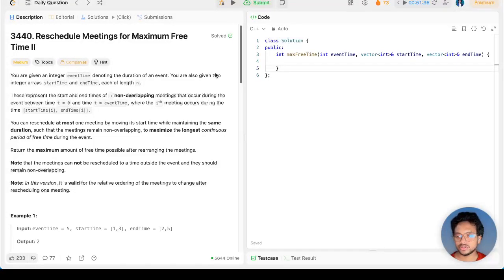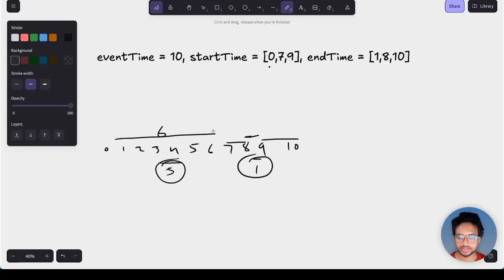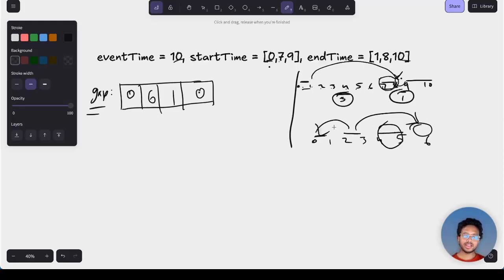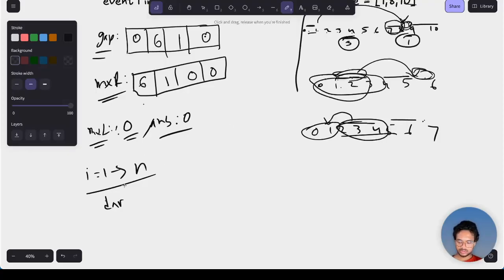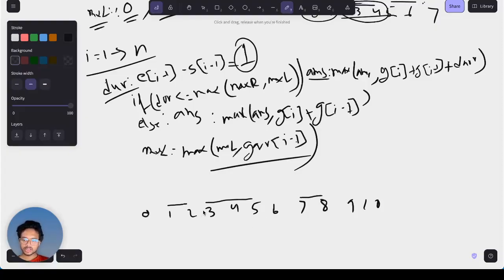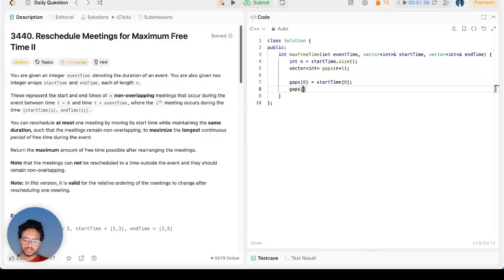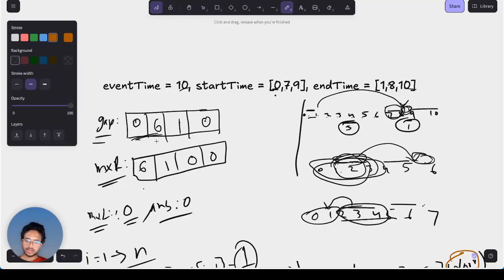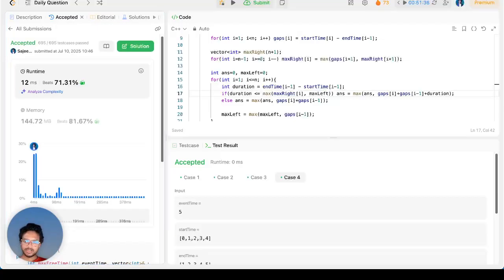Reschedule Meetings for Maximum Free Time II | leetcode 3440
In this video, we tackle “Reschedule Meetings for Maximum Free Time II”, an advanced version of the meeting rescheduling problem.

This time, we’re allowed to reschedule a single meeting (change its position without removing it), and we want to find the maximum free time we can create by doing so.

Key techniques covered:
- Calculating gaps before, after, and between meetings
- Using prefix and suffix max arrays to quickly find optimal reschedule positions
- Clean, efficient traversal using C++